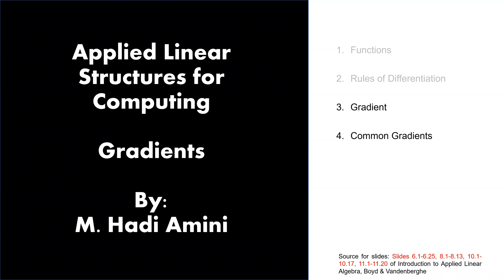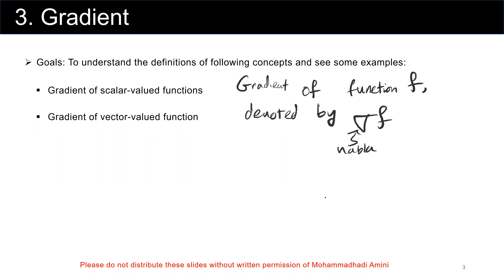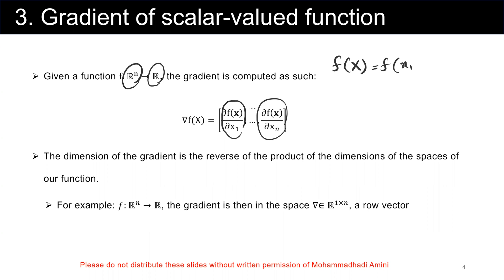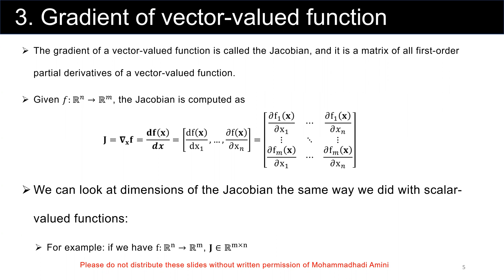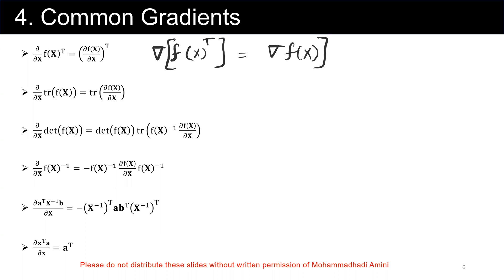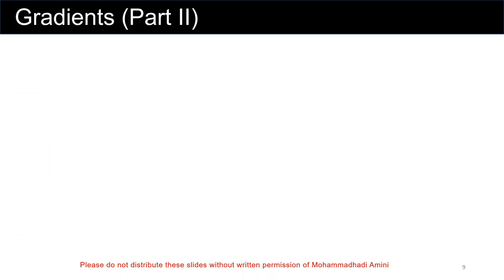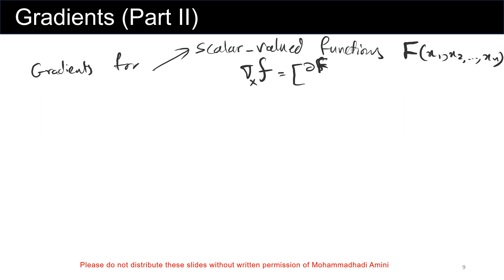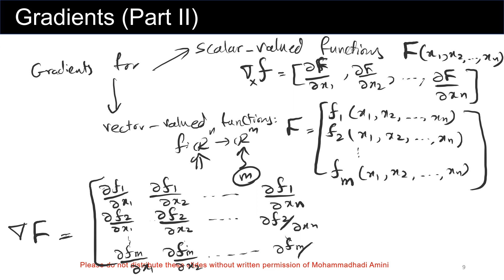Gradients (Module3, Part 2) Introduction to Linear Algebra for Computer Science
This module will cover below concepts:
1. Definition of Functions
2. Rules of Differentiation
3. Gradient
4. Common Gradients
5. Examples of Gradients for Scalar-valued and Vector-values functions